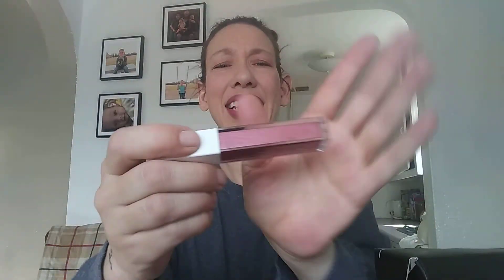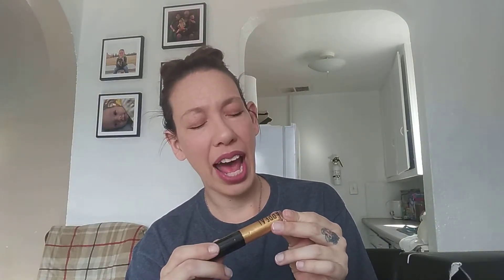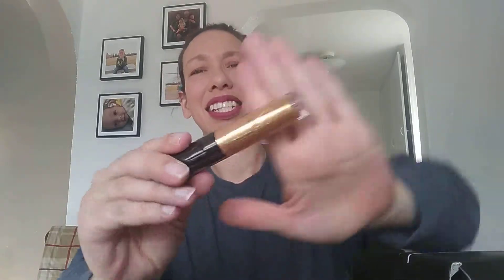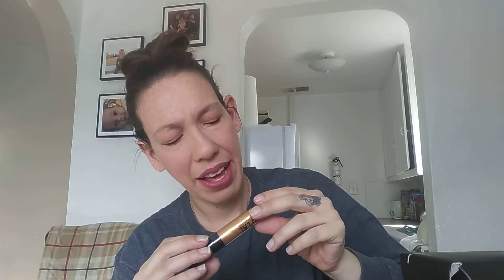March 2019 BoxyCharm Unboxing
Helllllllo Everyone,

In this video I am going to be unboxing my boxycharm for the month of March 2019. If you are interested in joining Boxycharm you can visit

to sign up. Every month you get 4-5 full sized luxury beauty products for $21. It has been worth it in my opinion.

If you liked the content of this video- give it a big thumbs up!

Always be kind to one another!